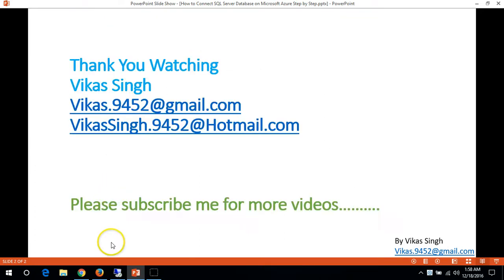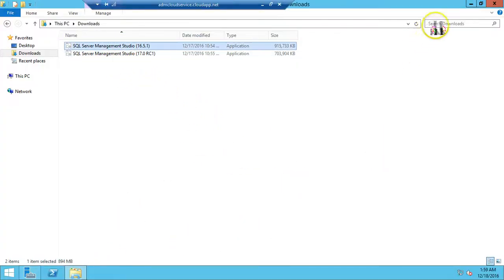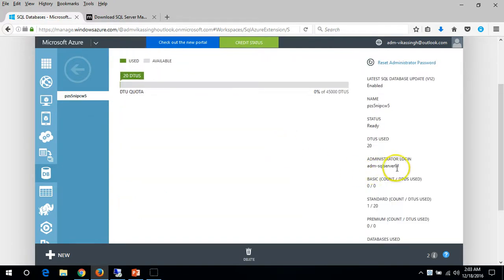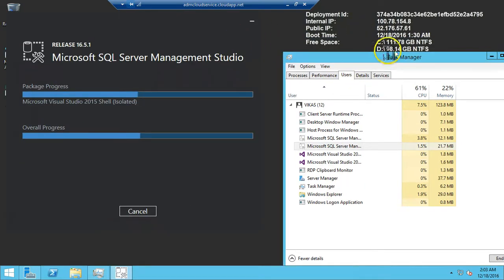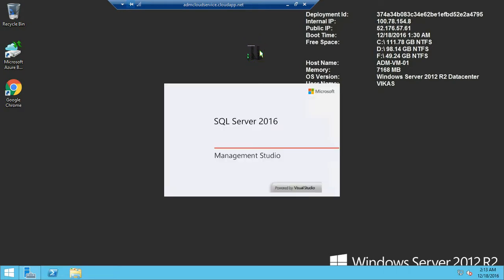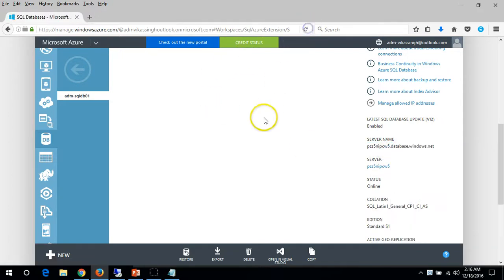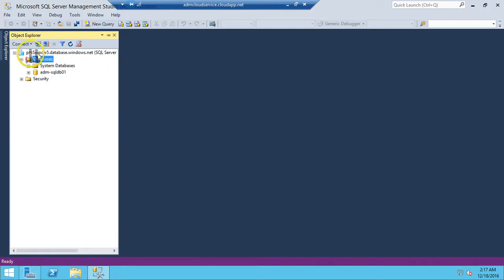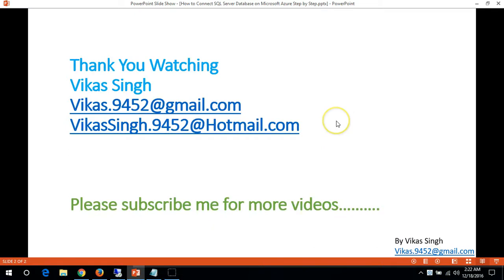How to Connect SQL Server Database on Microsoft Azure Step by Step